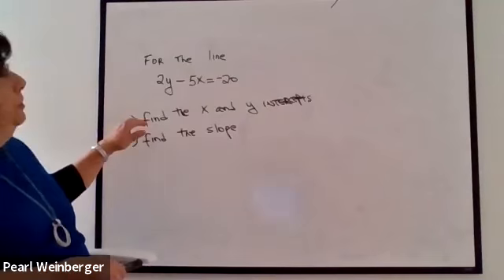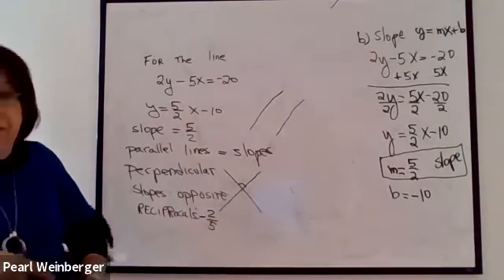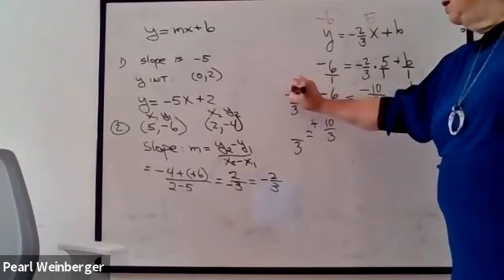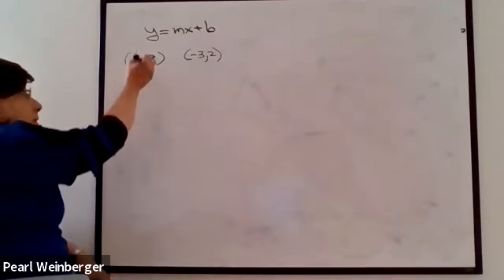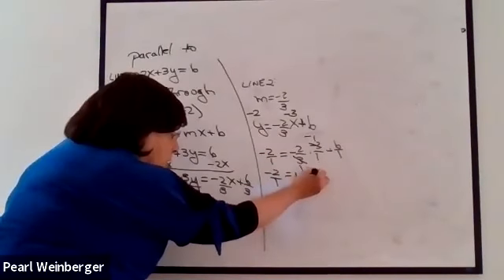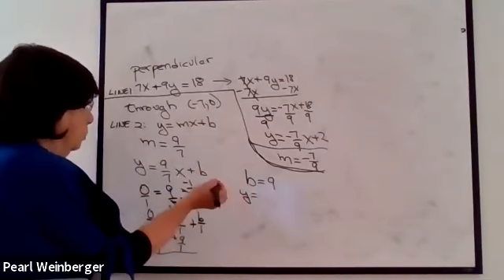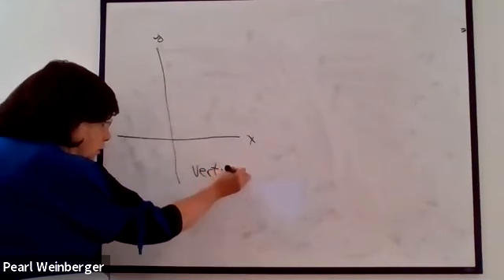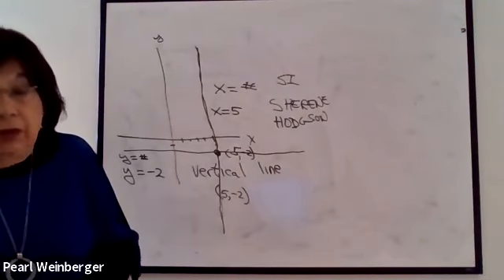Math 136-006 Class #5 Sept 14, 2021